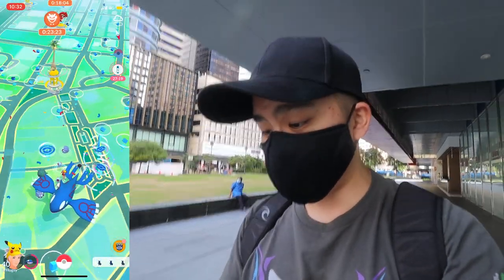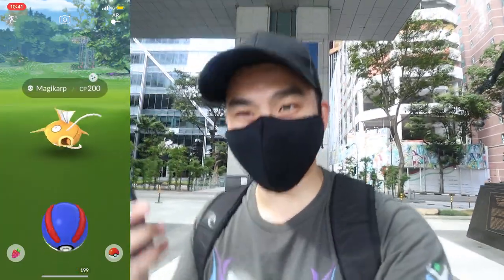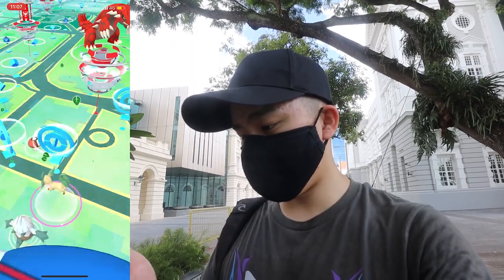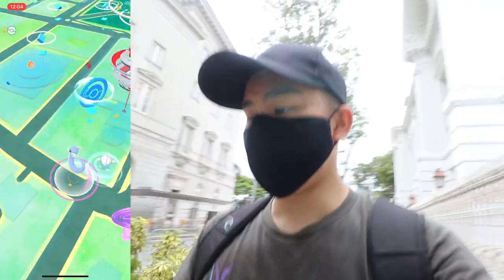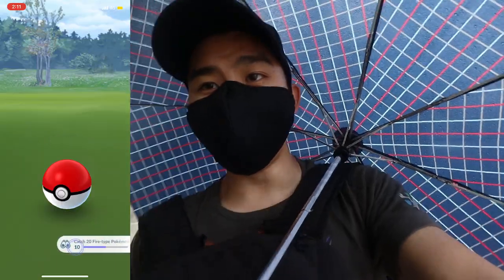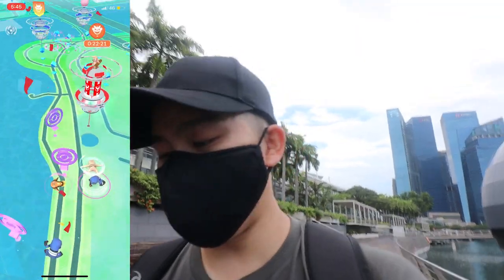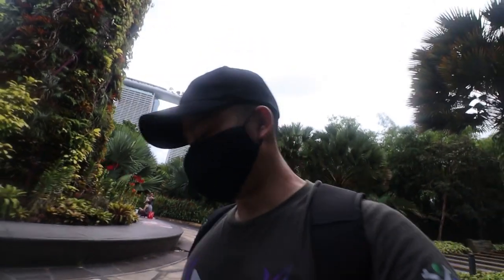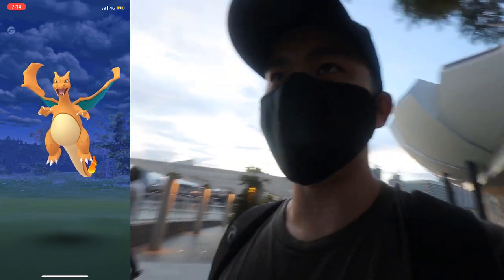INSANE SHINY COLLECTION IN POKEMON GO FEST 2020!! DAY 1!